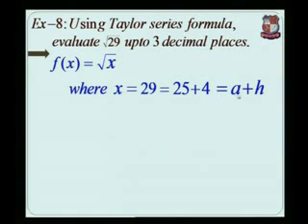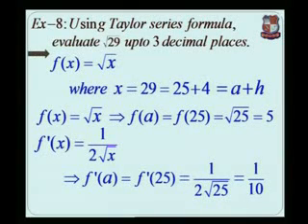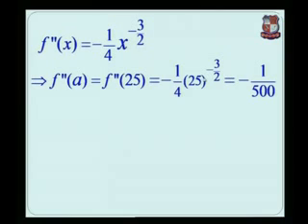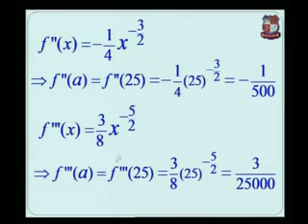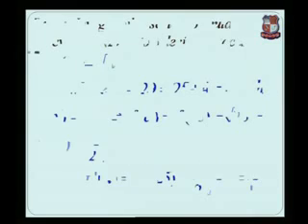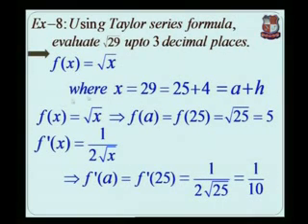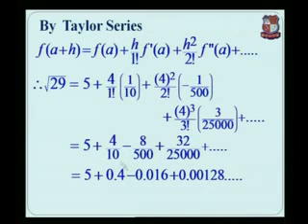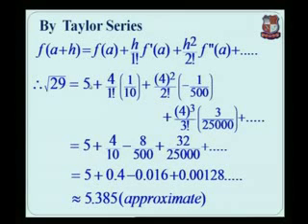Parmar Anirudh-Calculus-Expansion of Functions_3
Parmar Anirudh Jayantilal-V.V.P. Engineering College, Rajkot-Calculus-Expansion of Functions-Taylor's series, Maclaurin's series,with solved Examples.